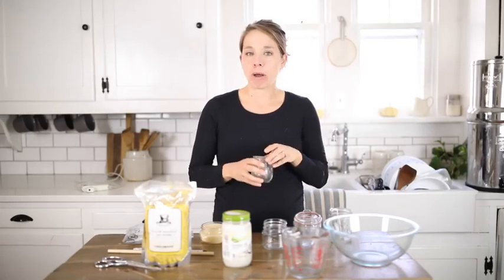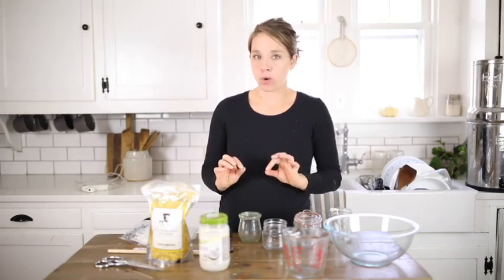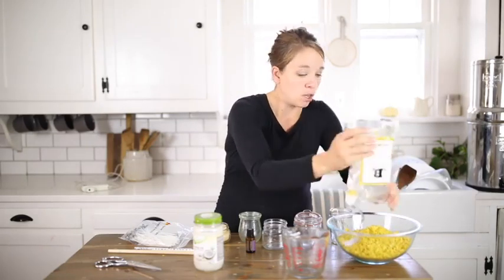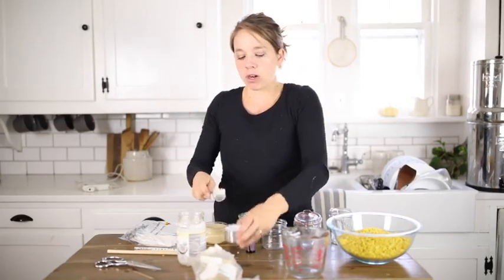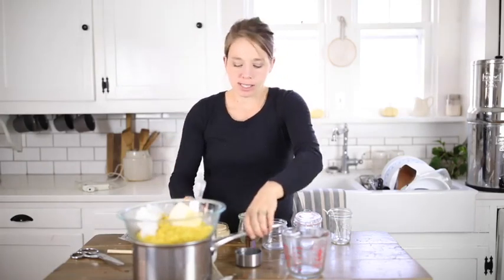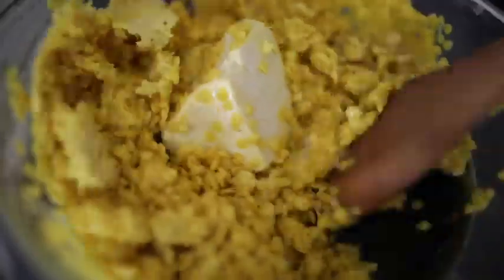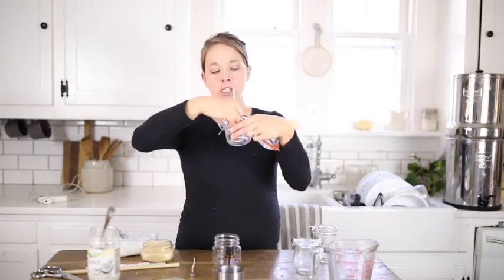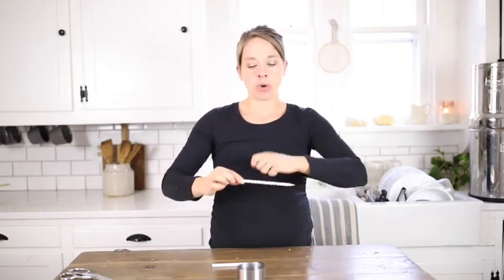How to make beeswax candles smell stronger | Make beeswax candles from honeycomb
Join me in my kitchen and make some hand-poured beeswax candles!
Are you looking for a gift that will make the person smile?
 You’re in luck, because we have jewelry candles! With Jewelry Candles, you can give your loved one a gift that they will never forget. We offer a wide variety of jewelry candles that will surely make your loved ones happy.

Jewelry Candles is a unique collection of familiar and exotic fragrances that are sure to invoke a sense of comfort and joy. Hand poured in the heart of Space City, these highly fragrant, custom blended jewelry candles are Unrivaled in their essence and strength of character.

We unrivaled candles offer you most unique and good quality jewelry candle we are 100% trustable.